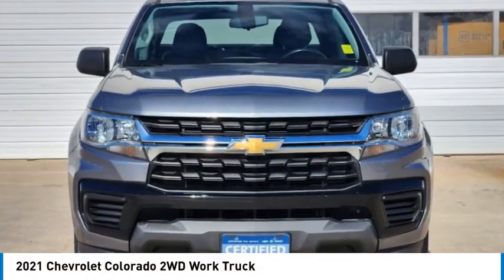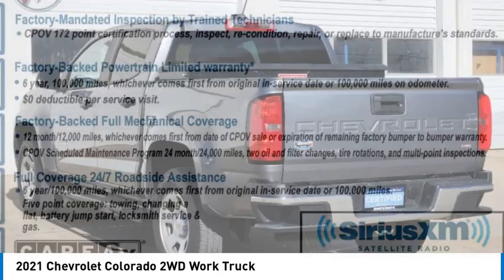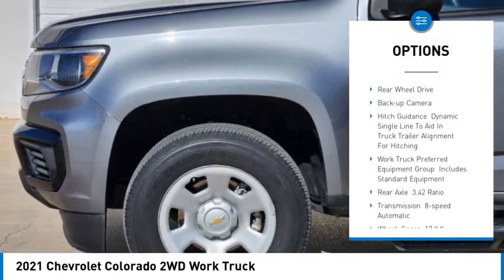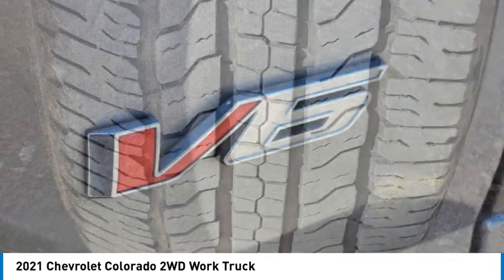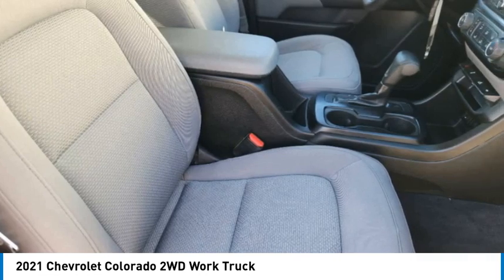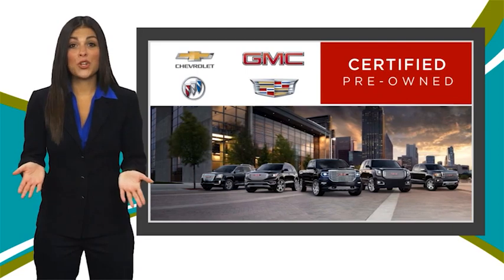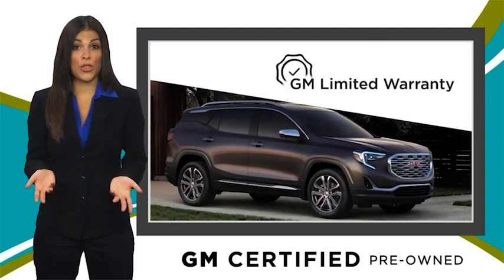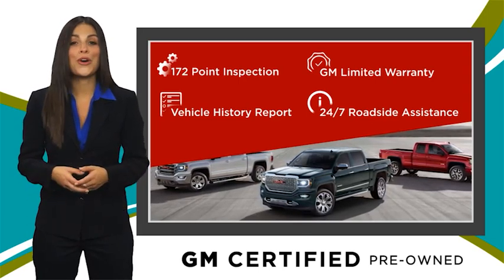2021 Chevrolet Colorado P2966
2021 Chevrolet Colorado 2WD Work Truck

1400 S. Stemmons Frwy.

FUEL EFFICIENT 25 MPG Hwy/18 MPG City! 2WD Work Truck trim. Satellite Radio Back-Up Camera WT CONVENIENCE PACKAGE ENGINE 3.6L DI DOHC V6 VVT AUDIO SYSTEM CHEVROLET INFOTAINMENT.. TRANSMISSION 8-SPEED AUTOMATIC CLICK NOW!KEY FEATURES INCLUDEBack-Up Camera Satellite Radio. Electronic Stability Control Bucket Seats Vinyl Seats 4-Wheel ABS 4-Wheel Disc Brakes.OPTION PACKAGESENGINE 3.6L DI DOHC V6 VVT (308 hp [230.0 kW] @ 6800 rpm 275 lb-ft of torque [373 N-m] @ 4000 rpm) WT CONVENIENCE PACKAGE includes (ATG) Remote Keyless Entry (UTJ) theft-deterrent system (K34) electronic cruise control (PPA) EZ-Lift tailgate and (A91) Remote locking tailgate AUDIO SYSTEM CHEVROLET INFOTAINMENT 3 SYSTEM 7 diagonal color touchscreen AM/FM stereo. Additional features for compatible phones include: Bluetooth audio streaming for 2 active devices voice command pass-through to phone Apple CarPlay and Android Auto capable (STD) TRANSMISSION 8-SPEED AUTOMATIC. Chevrolet 2WD Work Truck with SATIN STEEL GRAY METALLIC exterior and JET BLACK / DARK ASH interior features a V6 Cylinder Engine with 308 HP at 6800 RPM*.EXPERTS RAVEGreat Gas Mileage: 25 MPG Hwy.PURCHASE WITH CONFIDENCECARFAX 1-OwnerVISIT US TODAYAt Huffines we believe the vehicle buying process should be hassle free. We are willing to answer every question you might have during your search for the perfect vehicle. Huffines has been satisfying customers & forming lifetime friendships in the Greater Dallas area since 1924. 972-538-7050Horsepower calculations based on trim engine configuration. Fuel economy calculations based on original manufacturer data for trim engine configuration. Please confirm the accuracy of the included equipment by calling us prior to purchase.